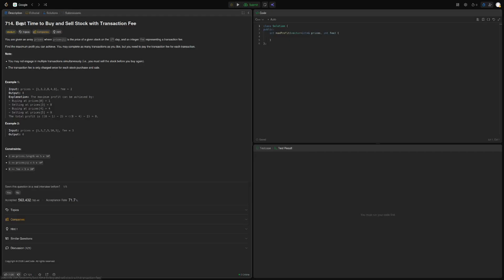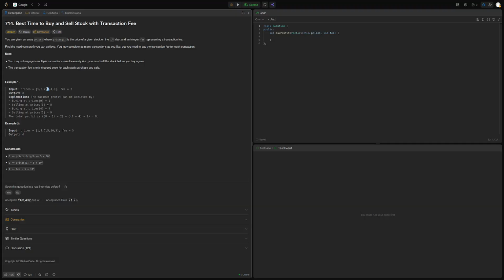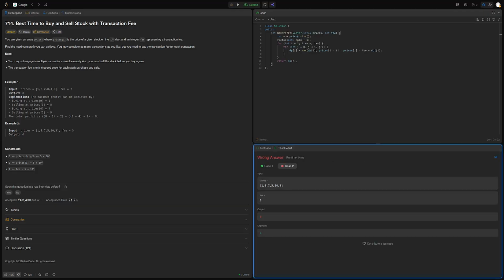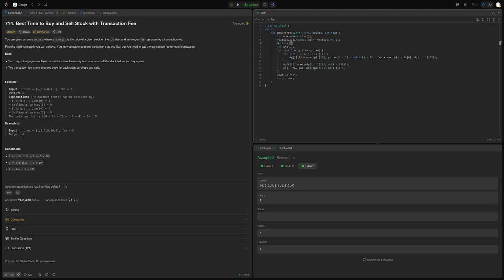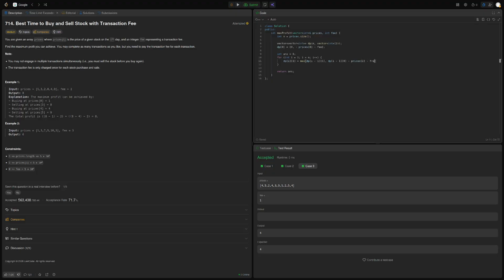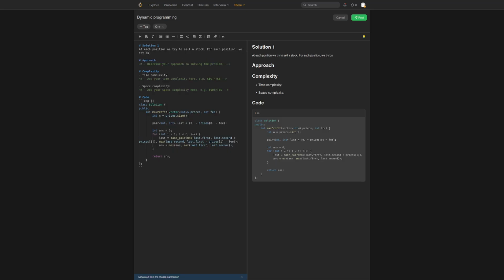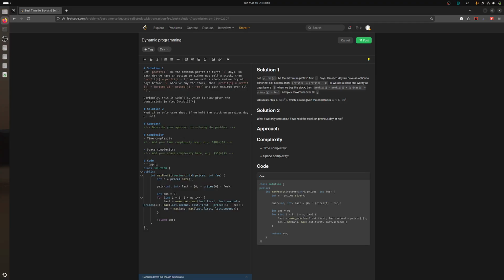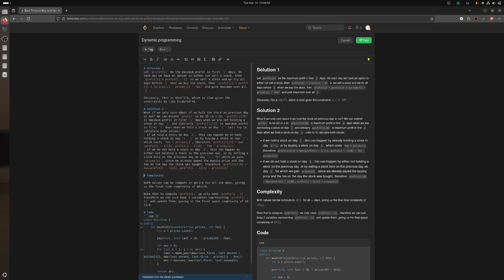Best Time to Buy and Sell Stock with Transaction Fee - Leetcode 714 - Road to FAANG #98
very interesting dp, but felt rewarding coming up with it without looking at the hint :D